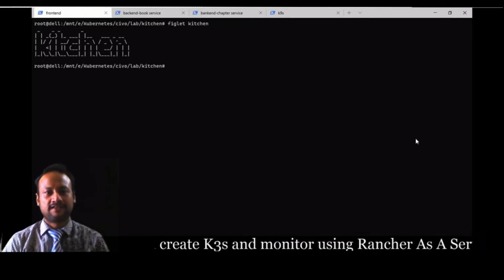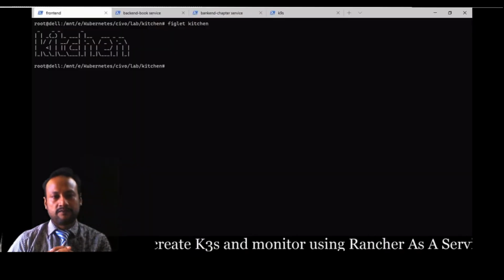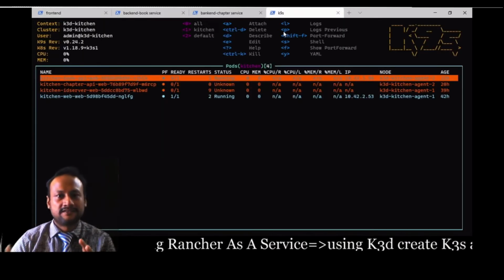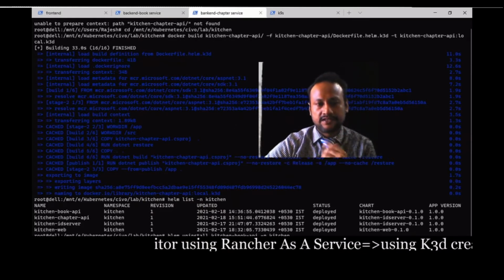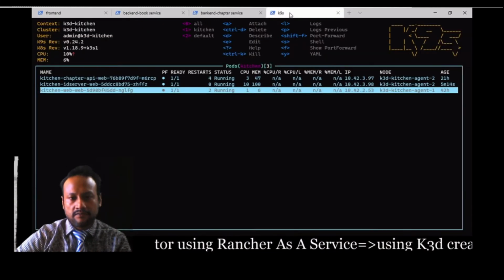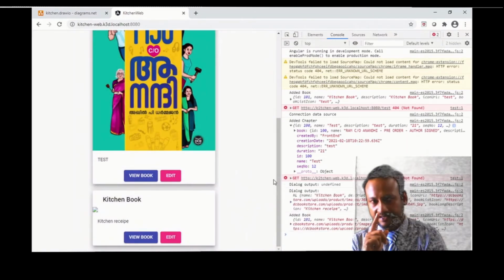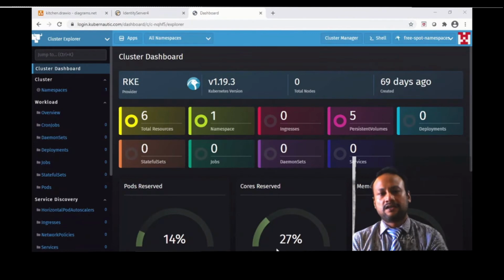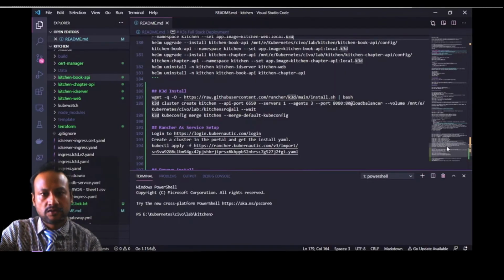Ep1001: Introduction to Kitchen|Rancher k3d,k3s|Microservices|FullStack|Racher As Service|Popeye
If you are reading this, probably guessing, should I spend my ~30min watching this video. Let me help you explain what's
in it for you, it contains my dream about an application which includes a set of polyglot microservices. This video tries to show you
how can we setup a k3s cluster containing four services which include identity server, two dotnet core api and an angular application.
If you plan to watch till the end of the video, it has some showoff on Rancher as a service & Popeye tools in k8s.
Also adding an interesting fact k3s = k8s/2 :-)